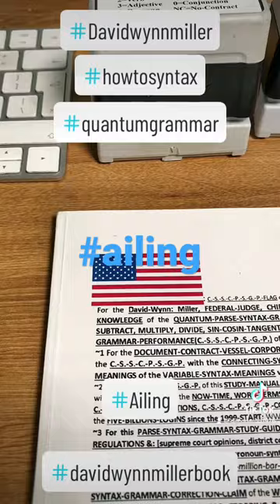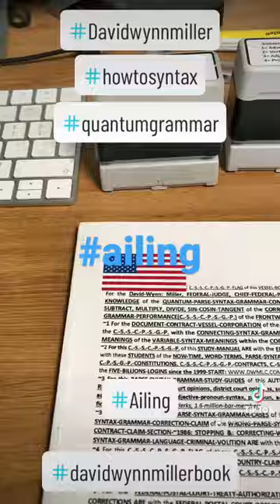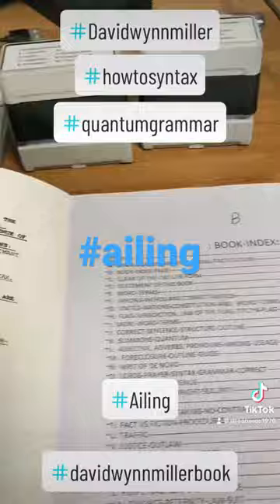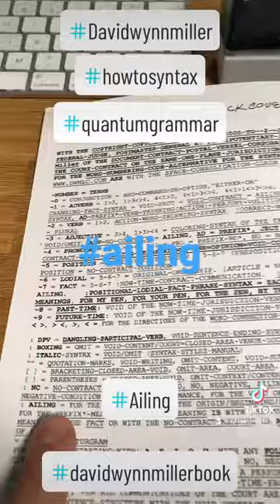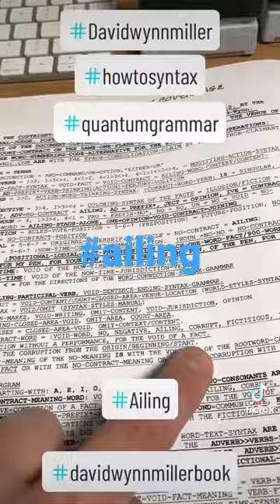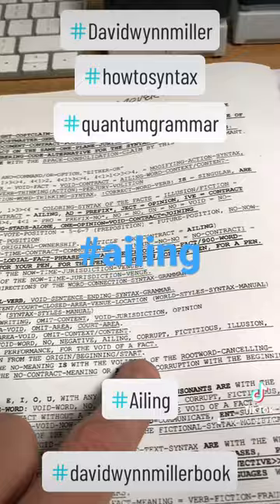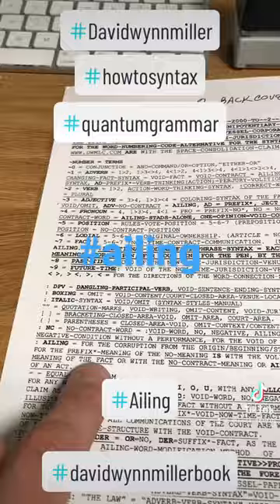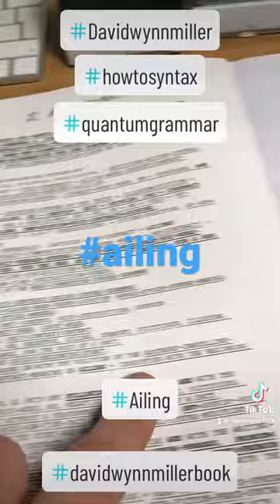In this video I talk about the word AILING and what it means.